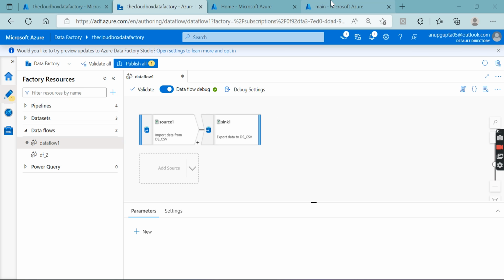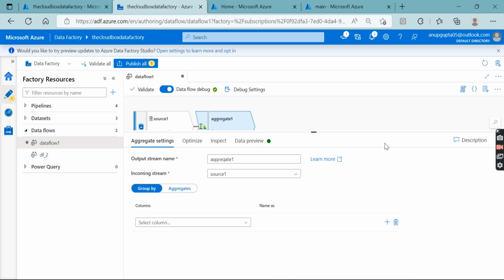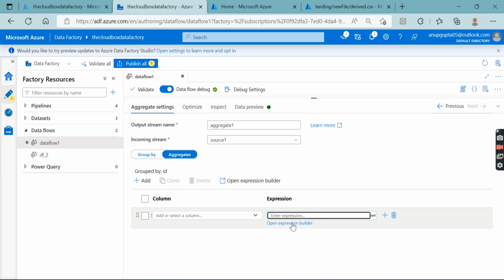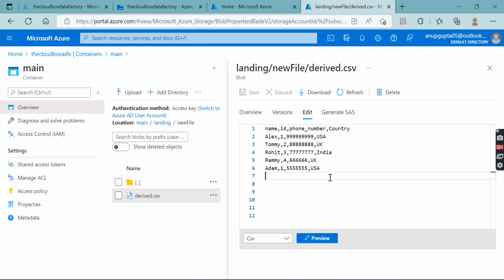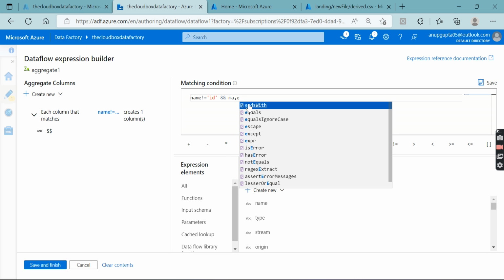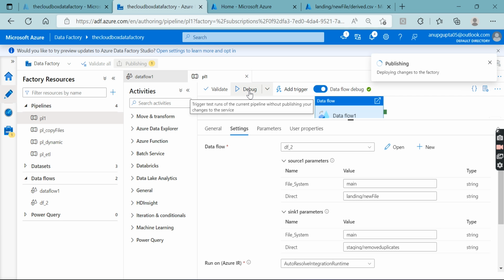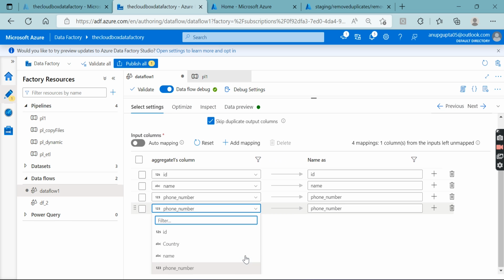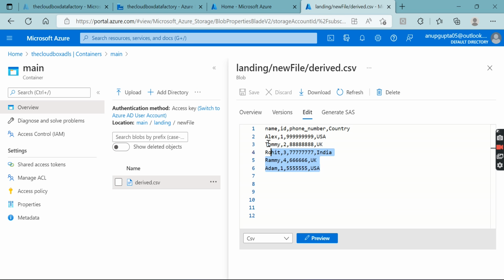How to remove duplicate records in Data Flows Method 1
Hello All, In this video I have discussed how we can remove duplicate records and make the records as unique records inside dataflows using Aggregate transformation , we can consider one column as primary key column or more than one column as primary key column...